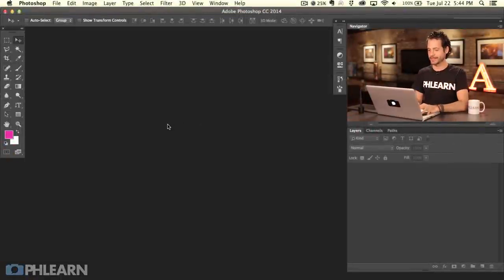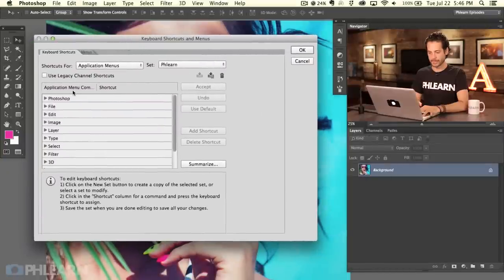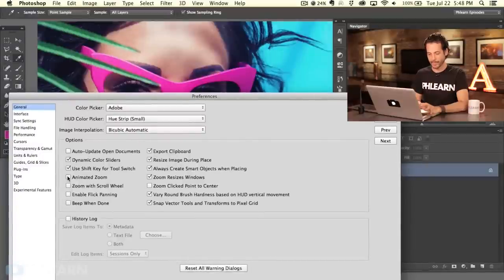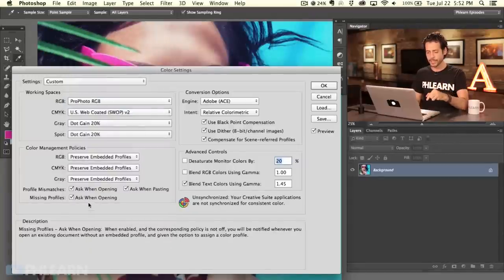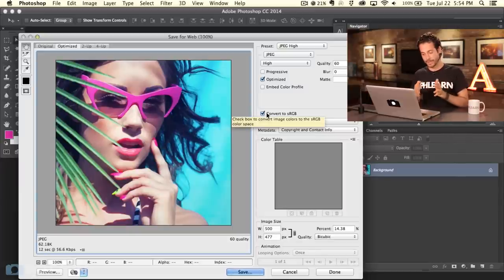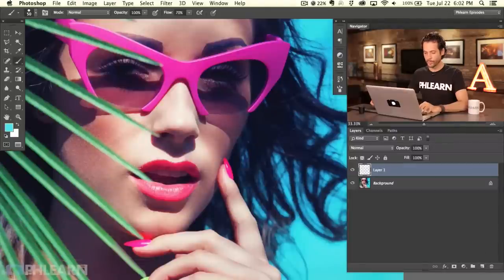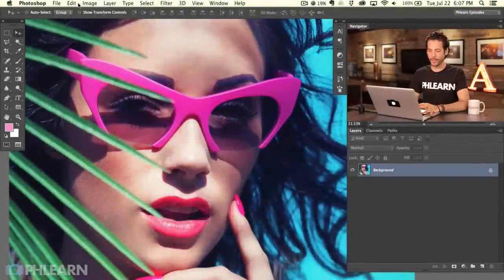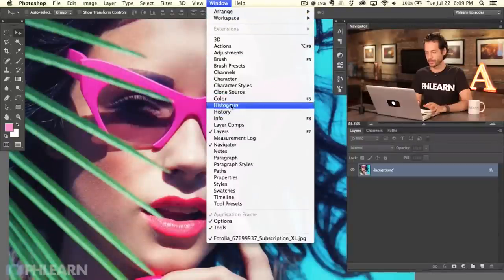The Quick Start Guide to Photoshop (Part 1)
The idea of getting started in Photoshop can seem overwhelming for most.  So many options, tools, windows etc.  In this 3 part series, we will give you a quick start guide.  This should have you up and using Photoshop in no time!